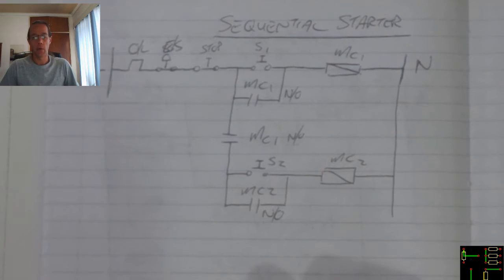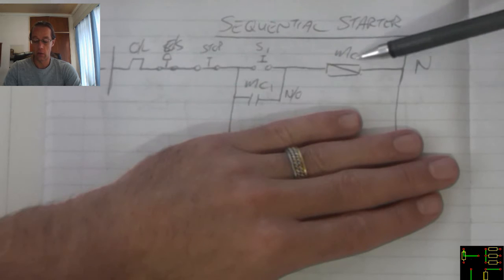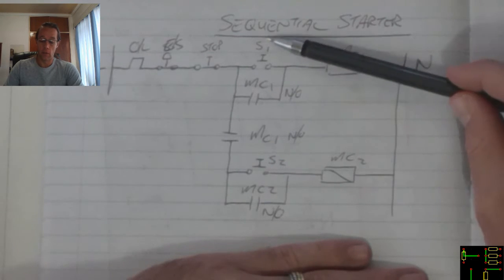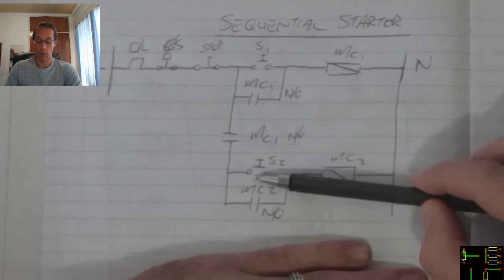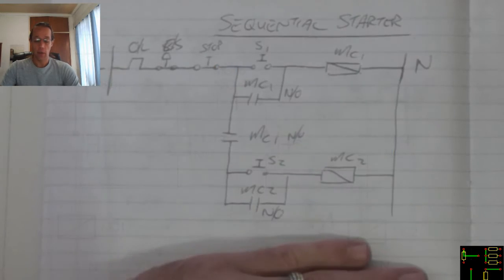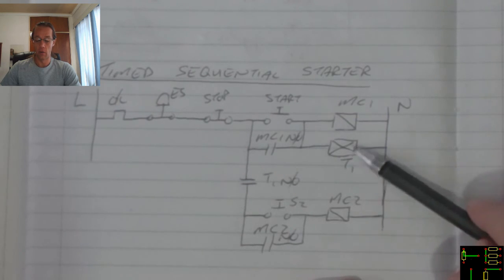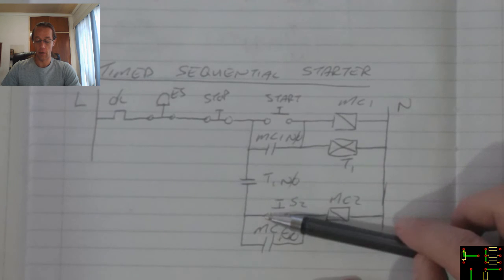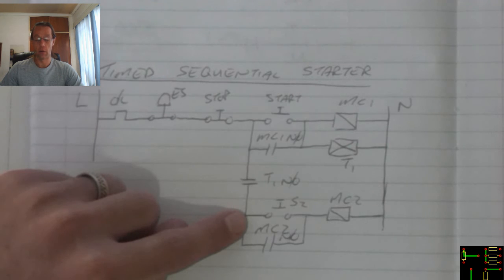Three Phase Motors and Starters (part 7)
Three phase sequential starter (manual and automatic)